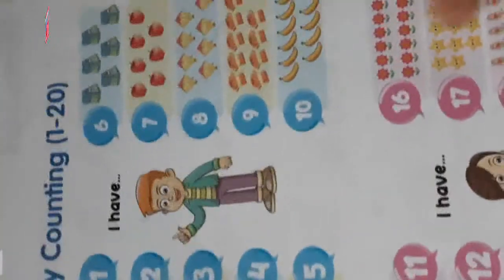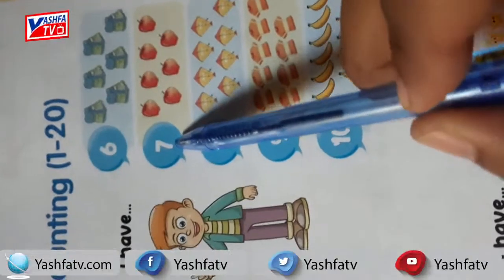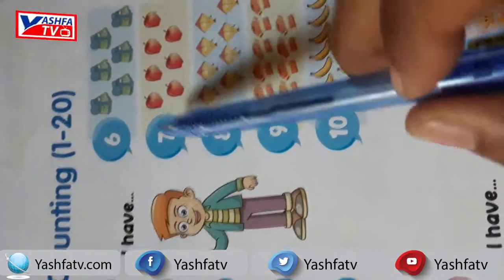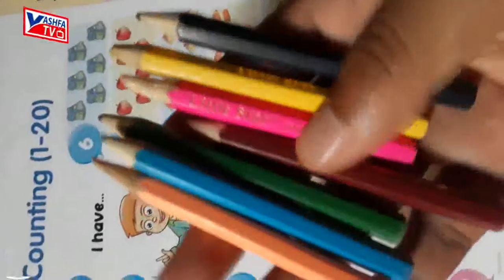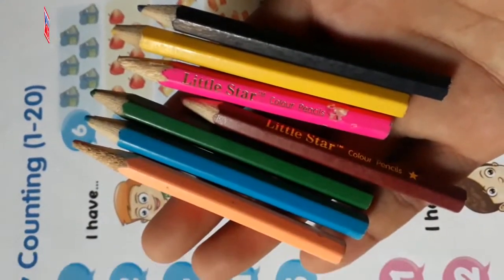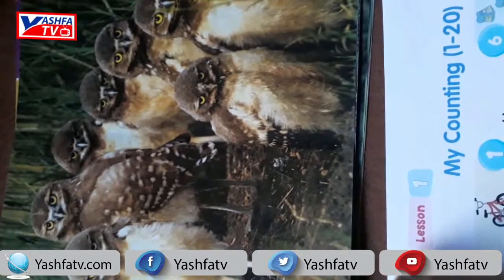DCS MATH PG LECTURE 7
♥ We are waiting for your feedback in comments. ♥
♥ Thank you for visiting our videos. ♥